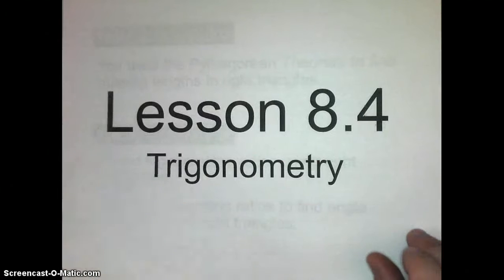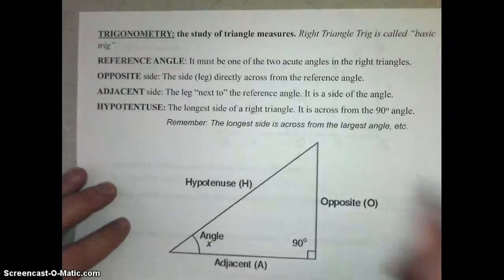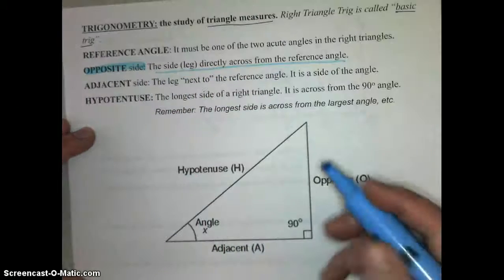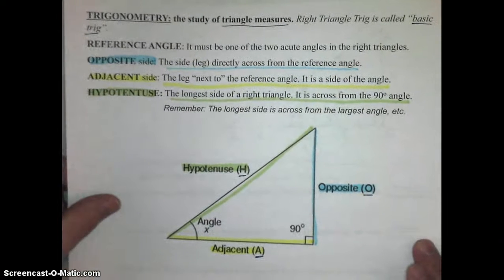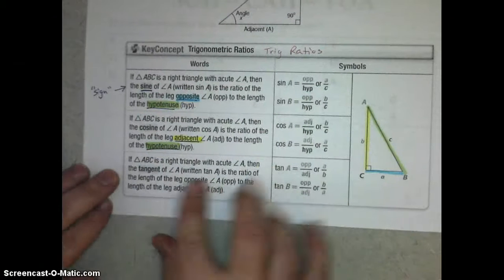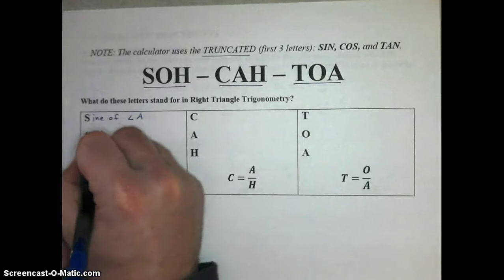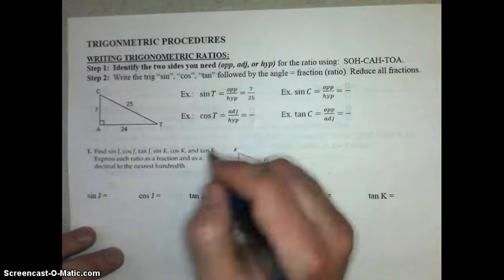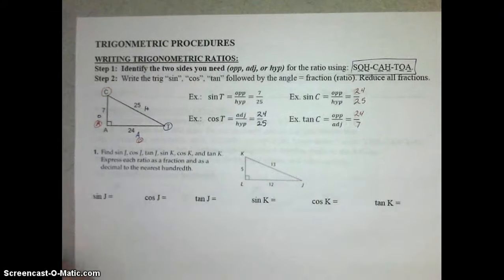Lesson 8.4 Trigonometry Video Notes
Objective: Find trigonometric ratios using right triangles; Use trigonometric ratios to find angle measures in right triangles.